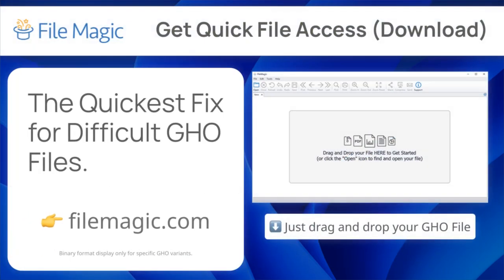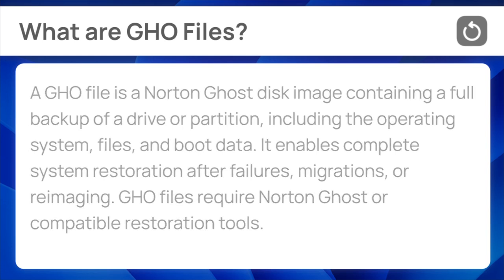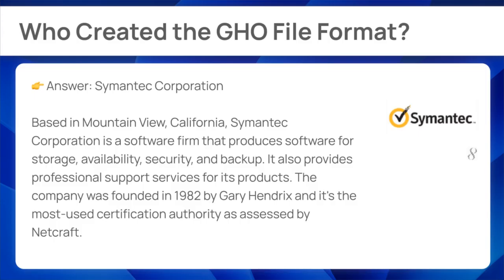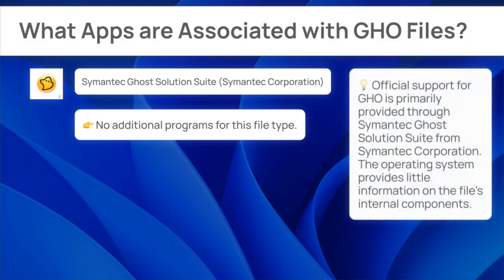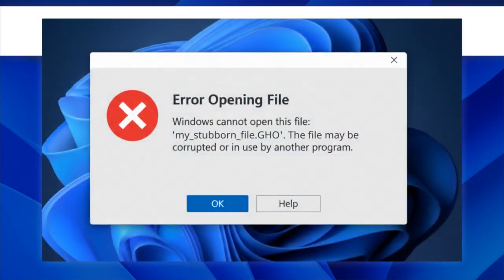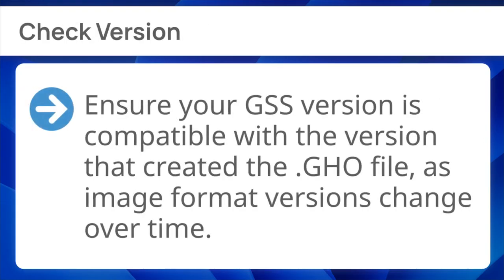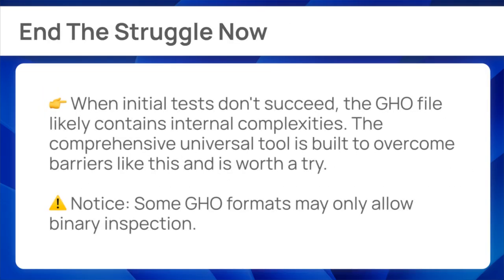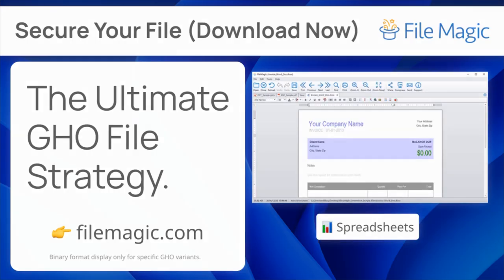How to Restore GHO Files (Symantec Ghost)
Having trouble opening your Norton Ghost Backup File format? You are not alone! In this quick tutorial, I’ll show you exactly how to open, view, and fix any GHO file on Windows — even if your PC doesn’t recognize the format.

The GHO file is a highly proprietary disk image file created by Norton Ghost software. It functions as a complete, compressed copy of an entire hard drive partition, used primarily for system restoration and cloning.

Download Universal File Viewer (Recommended).  If you need an immediate solution, File Magic can open GHO files and a huge range of other file types.

▶ Fixing GHO Errors:

- Choose the best software to open GHO
- How to Use Symantec Ghost
- Repair GHO file links that point to the wrong program
- Fix Windows problems that keep GHO files from opening
- Find out what type of data the GHO file holds
- Learn how the GHO file format was created
- How to Use Third-Party Converter

Timestamps:

00:00 - Briefing
00:24 - GHO Files Explained
00:48 - Origin of GHO
01:08 - GHO Compatible Software
01:26 - View a GHO File
01:50 - Fix Broken GHO Files
02:23 - The Universal Viewer Fix